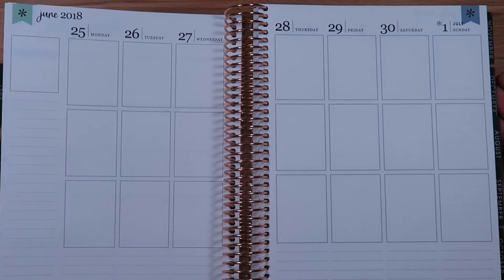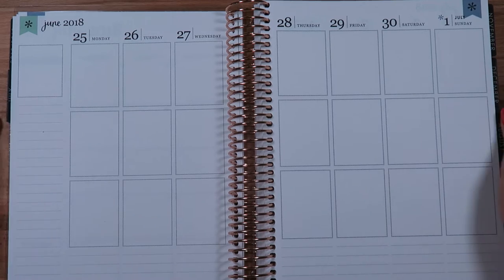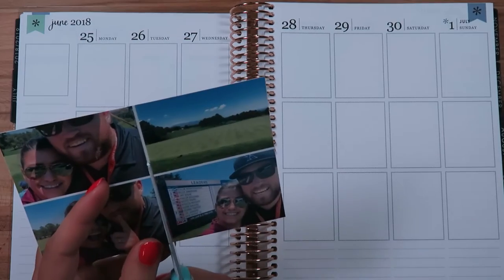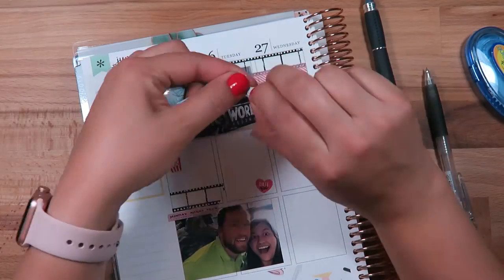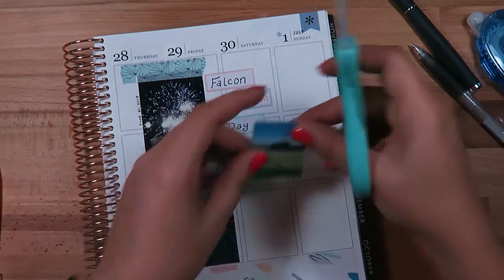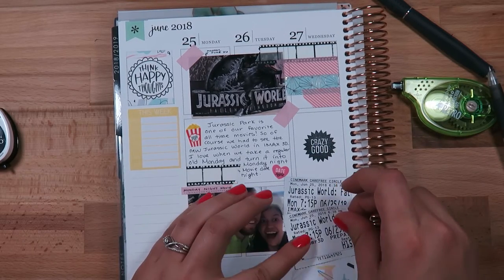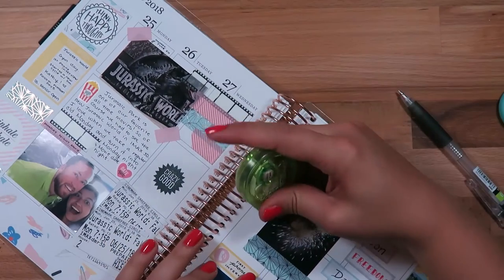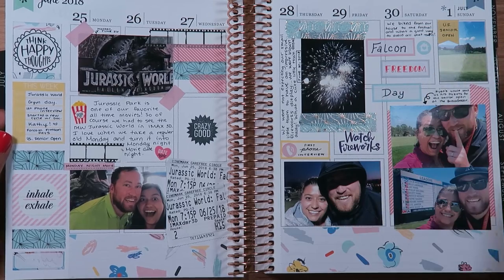My 1st Memory Plan with Me in my Erin Condren